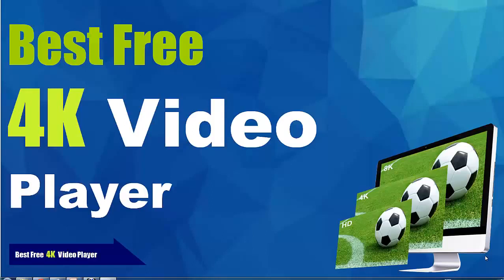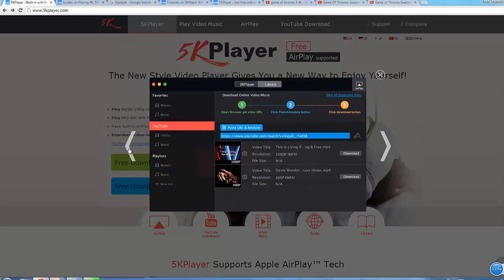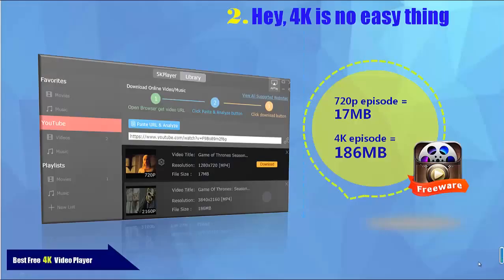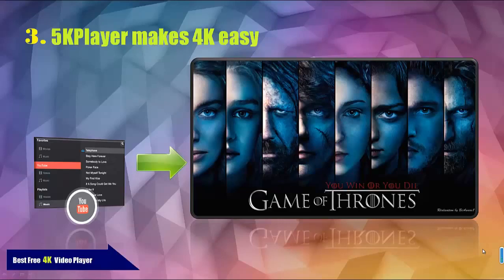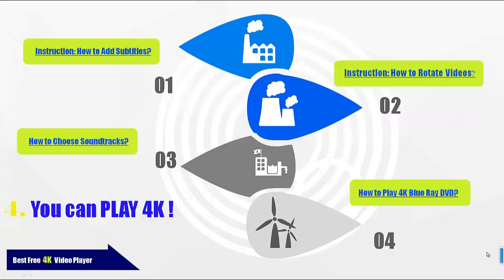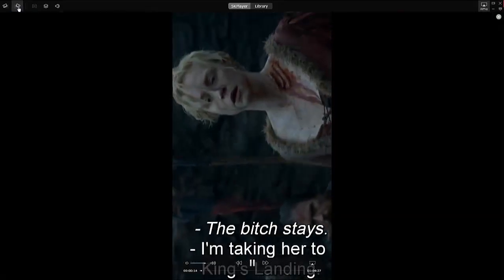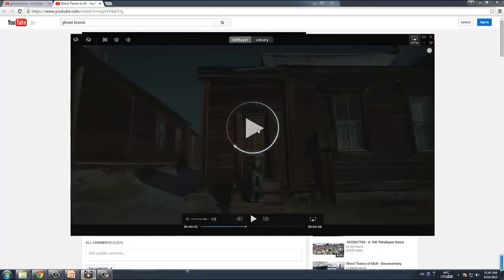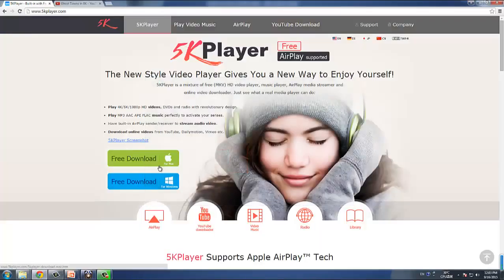Free Play 4K UHD Videos on Windows(10) and Mac with 5KPlayer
Integrated with UHD video player, online video downloader and DLNA& airplay server, 5Kplayer enables you to free play all kinds of HD, 4K, 8K videos, music, DVD disc, and ISO images, etc. hassle-free. You can stream the videos via DLNA server or mirror iOS devices by Airplay.